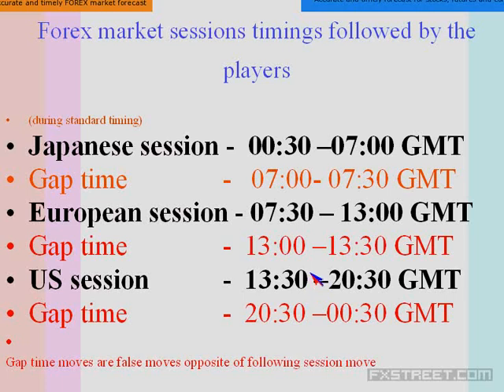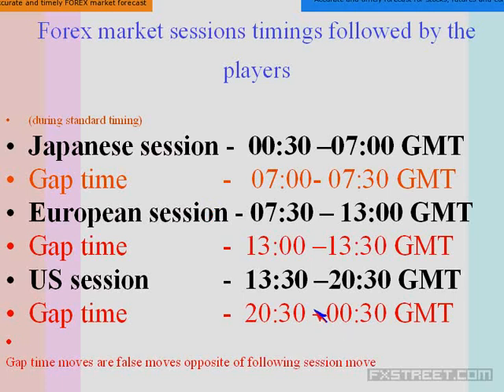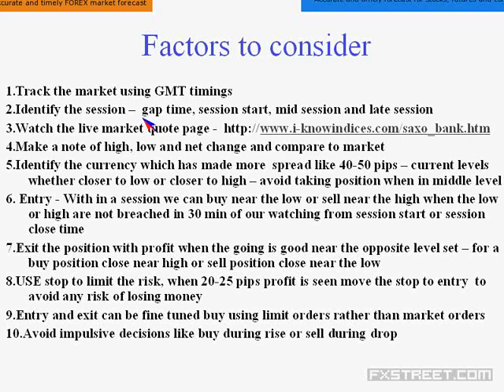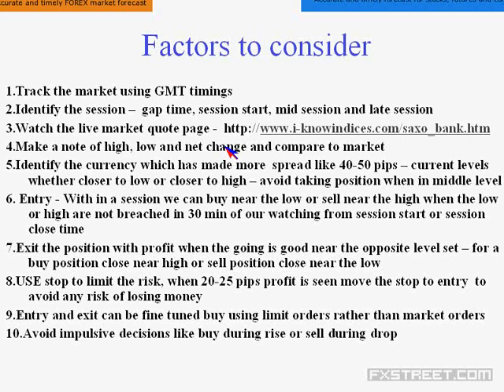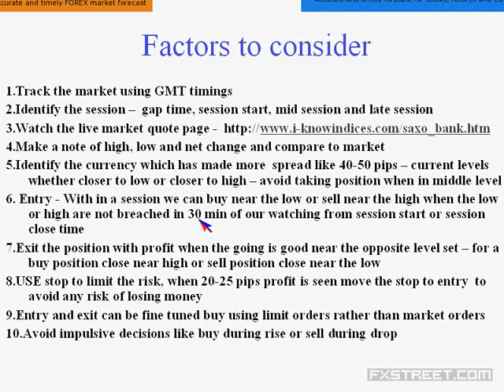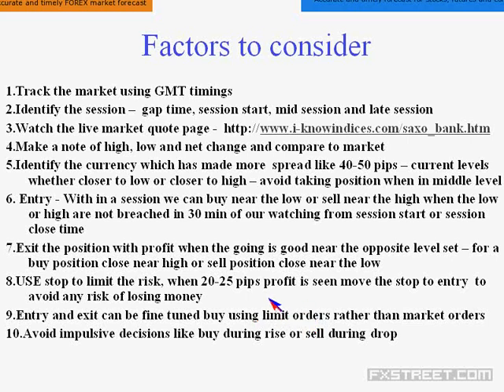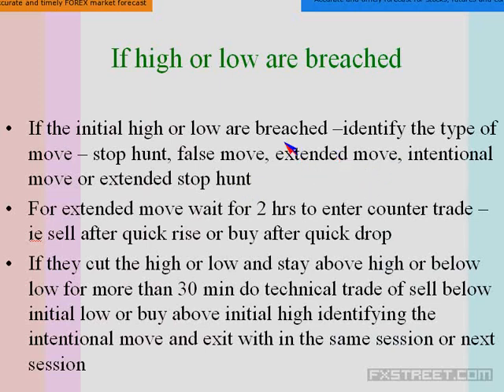Tracking the forex market together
Expert: Dr. S. Sivaraman, CEO and owner at i-knowindices.com
Summary:
Dr. S. Sivaraman presents his "Tracking the forex market together" double Live Trading Session. Read the FX European market and learn to make decisions during Part I and then follow up with the second session - Part II - reviewing the trades and analysing the FX US market. Part I takes place at 09:00 GMT (05:00 EDT) on the same day.